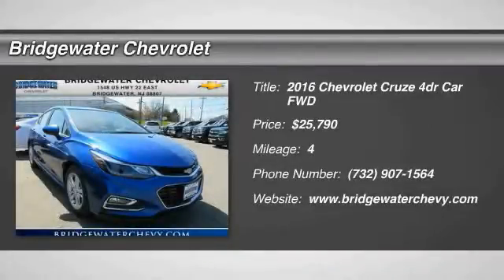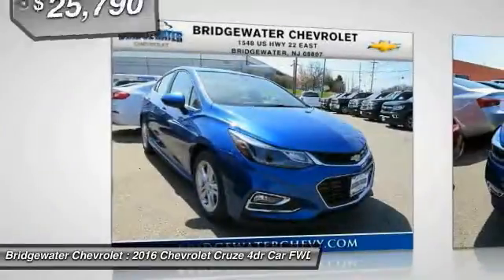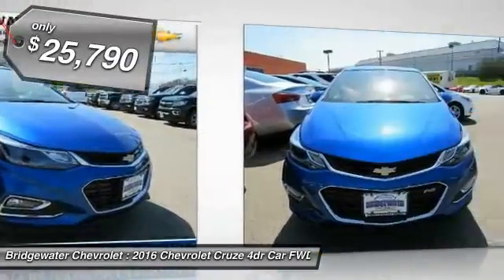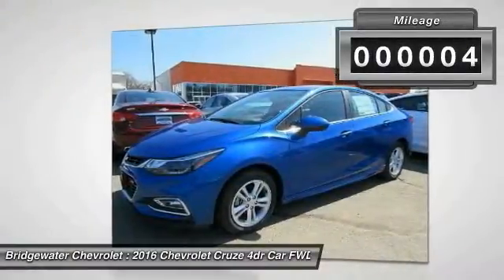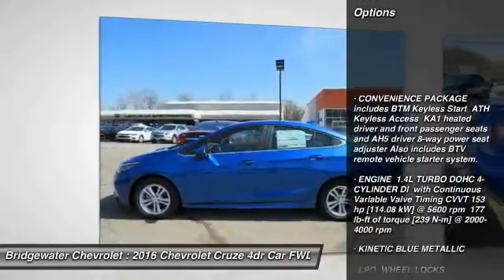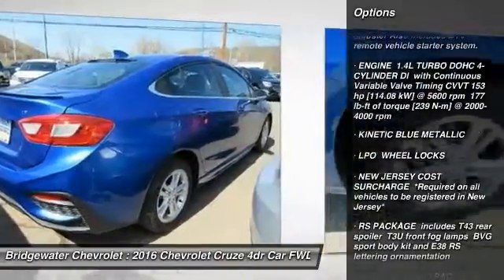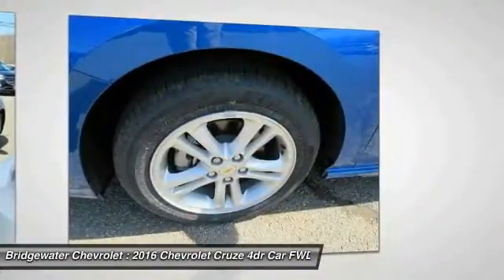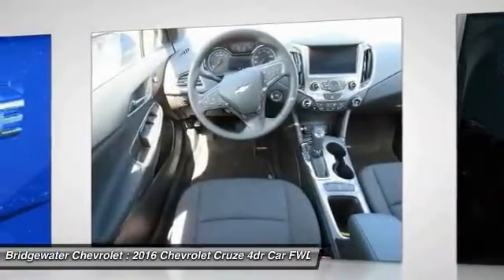2016 Chevrolet Cruze East Bridgewater NJ G7242570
2016 Chevrolet Cruze LT

Bridgewater Chevrolet
1548 US Highway 22

Pick up this Kinetic Blue Metallic 2016 Chevrolet Cruze, available today at Bridgewater Chevrolet. Featuring Automatic transmission, it has 4 miles. This could be the one you've been searching for.